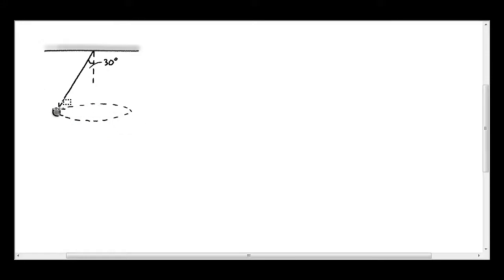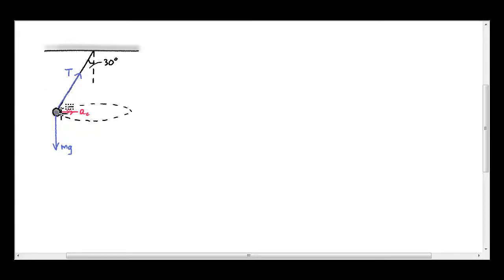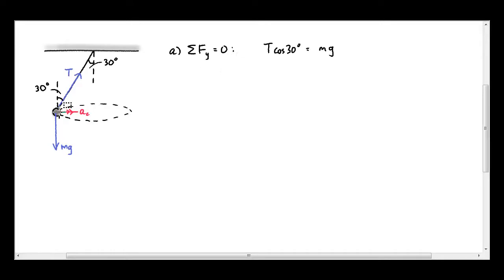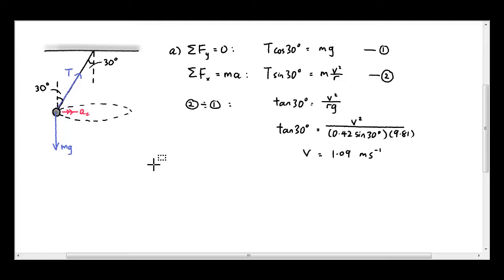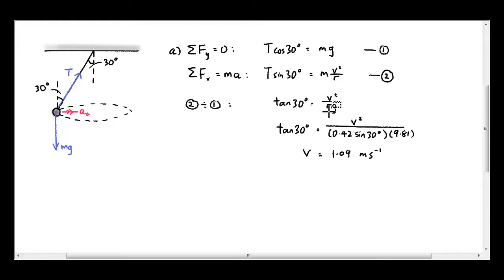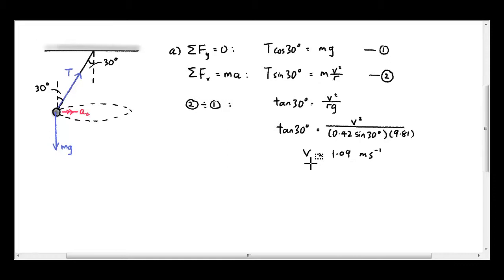Conical Pendulum (Do Until You Know Series Q3)